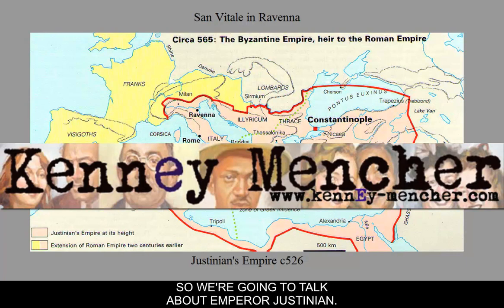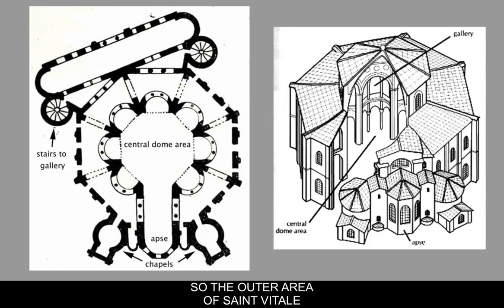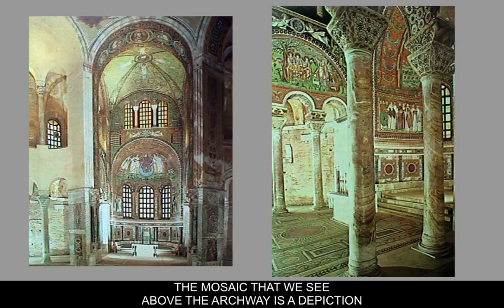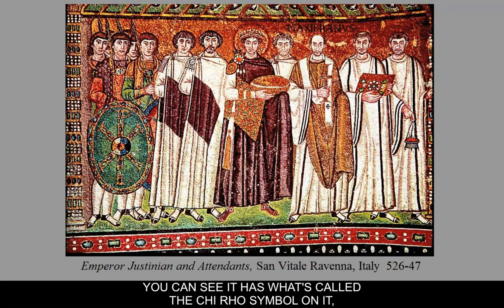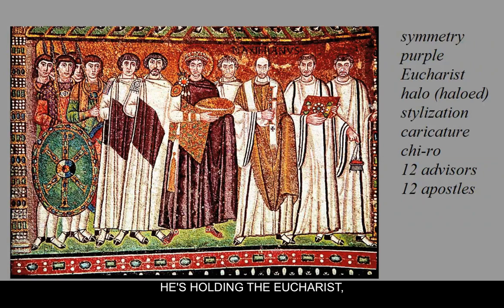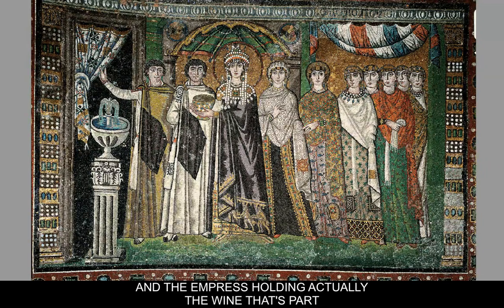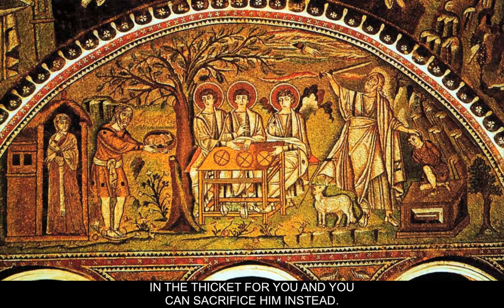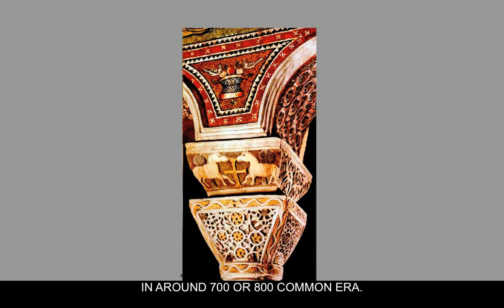Early Christian into Byzantine San Vitale cc